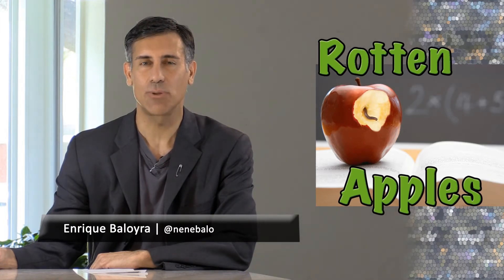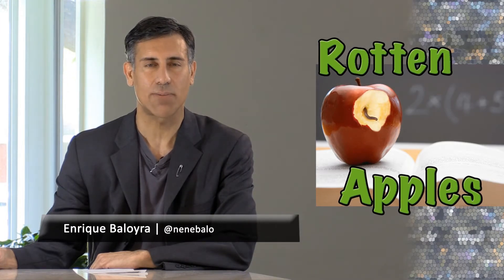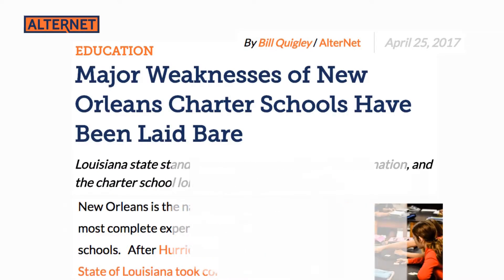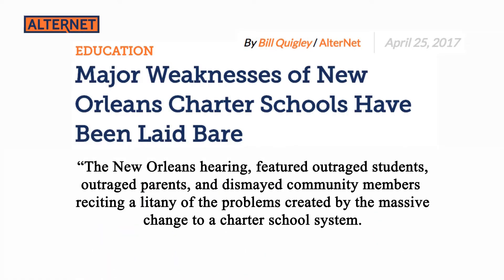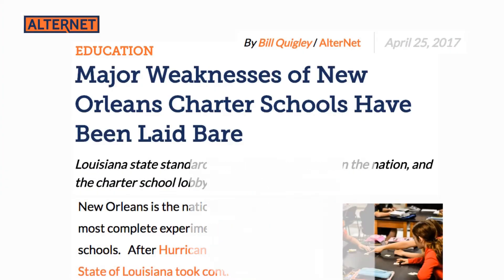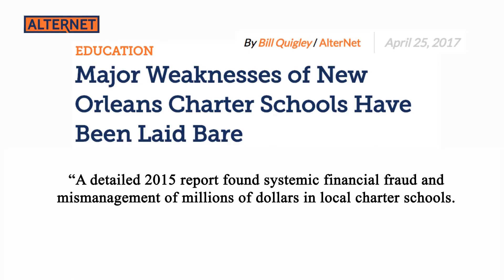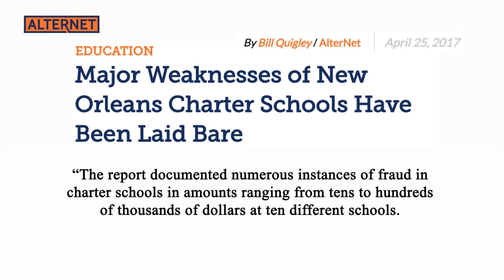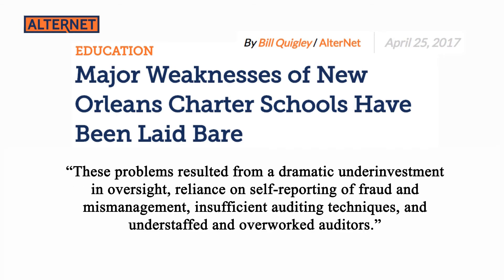New Orleans' failed charter school experiment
While New Orleans was still recovering from Hurricane Katrina, Louisiana politicians delivered the city’s public school system to charter school operators. Only five traditional public schools remain in the entire city.

This week the NAACP held a community forum there to discuss the transformation.

“The New Orleans hearing, featured outraged students, outraged parents, and dismayed community members reciting a litany of the problems created by the massive change to a charter school system.  The single most powerful moment came when a group of students from Kids Rethink New Orleans Schools took the podium and detailed the many ways the system has failed and excluded them from participating in its transformation.”

When the state took control of NOLA public schools in 2005, 7000 mostly black school teachers were fired. Veteran teachers were replaced by less qualified TFA recruits.

“There are now fewer experienced teachers, fewer accredited teachers, fewer local teachers, and more teachers who are likely to leave than before Katrina.”

New Orleans now spends 60% more on administrative costs and 10% less on instruction.

The most selective, highest-performing, and well funded schools enroll fewer minorities and children with disabilities.

And 86% of children can no longer attend their neighborhood school, ballooning the annual transit budget now to $30 million.

“A detailed 2015 report found systemic financial fraud and mismanagement of millions of dollars in local charter schools.  The report documented numerous instances of fraud in charter schools in amounts ranging from tens to hundreds of thousands of dollars at ten different schools.  These problems resulted from a dramatic underinvestment in oversight, reliance on self-reporting of fraud and mismanagement, insufficient auditing techniques, and understaffed and overworked auditors.”

The school choice experiment is only heating up, as Education Secretary Betsy DeVos tours the country singing the praises of school vouchers, despite all research that shows how students who use vouchers underperform on standardized tests.

But it could just end up being the students who take back their schools. As one youth organizer writes, “We can and will do it. We will take our education in our own hands because we are the experts of our experience.”

Hope springs eternal.